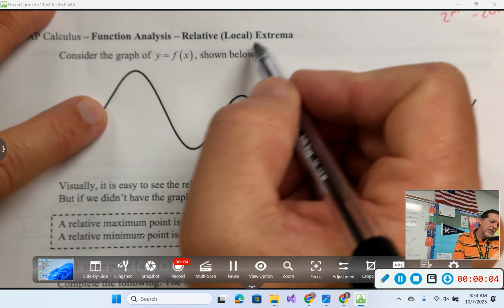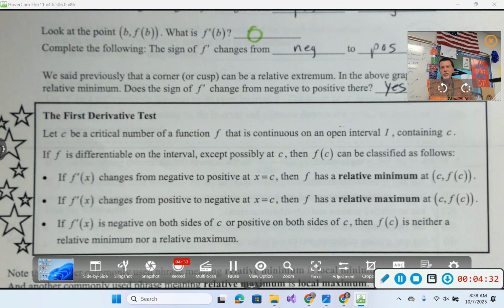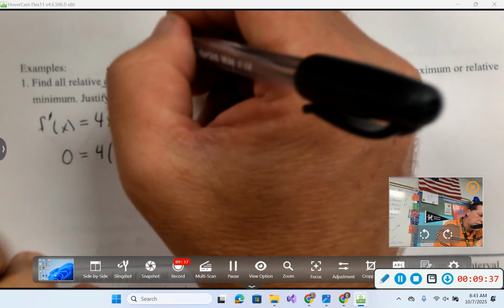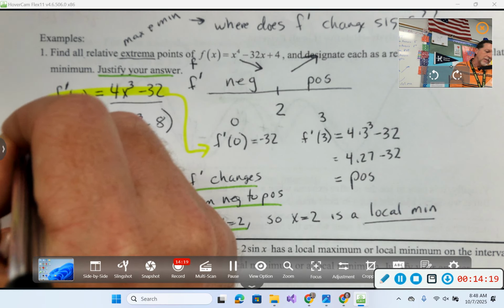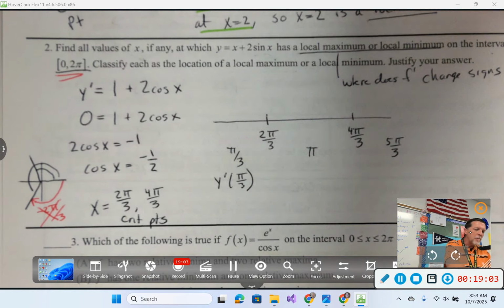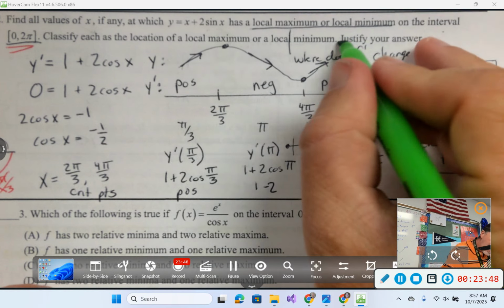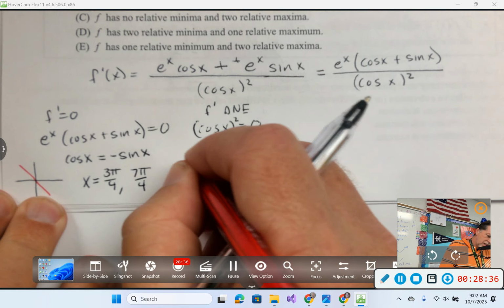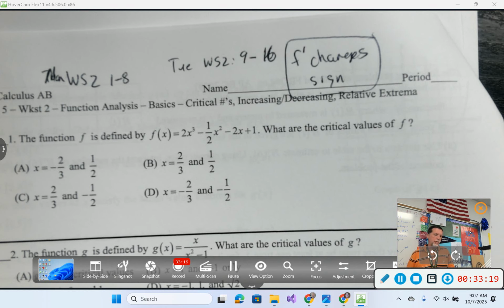Calc First Der Test